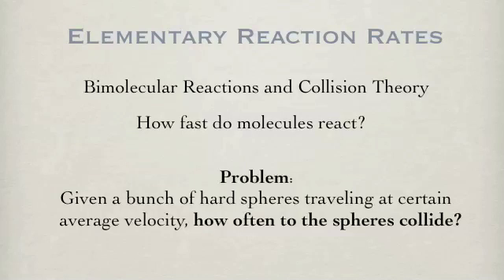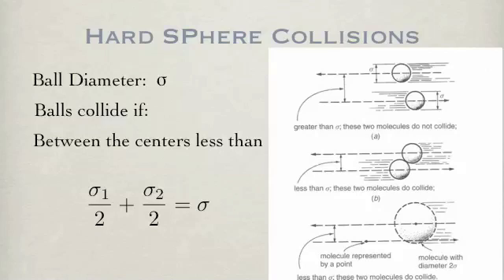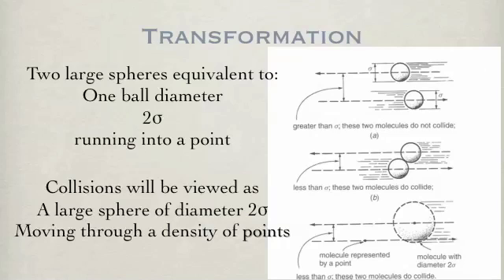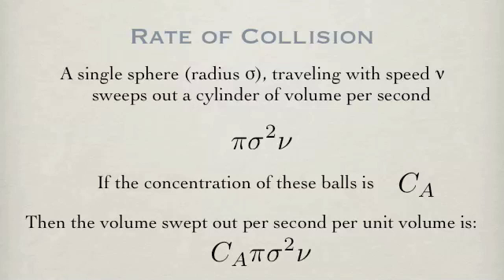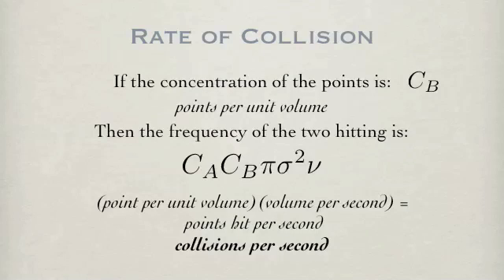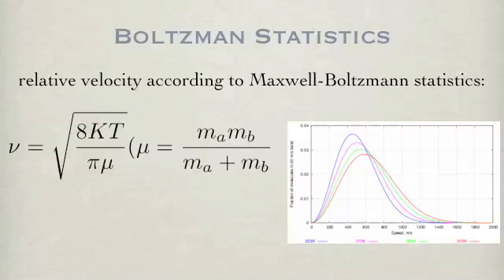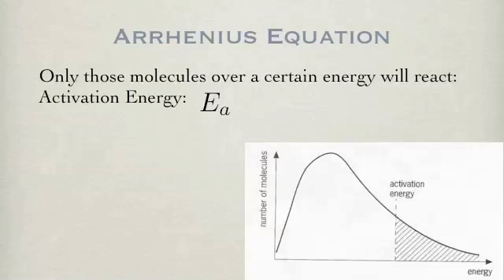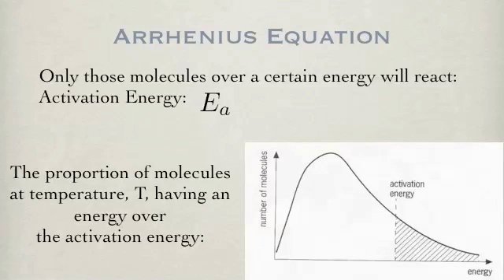Combustion Chemistry Kinetics Podcast 5.1 BimolecularCollisionTheory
This lecture series discusses reaction kinetic concepts relevant to someone studying combustion chemical kinetics. This podcast deals with the first law of bimolecular collision theory and the origins of the Arrhenius equation.